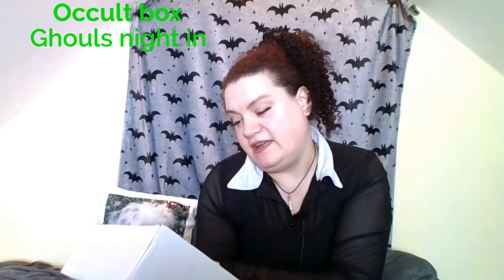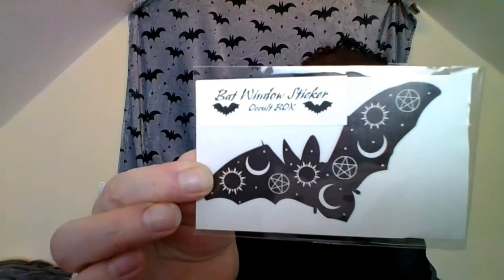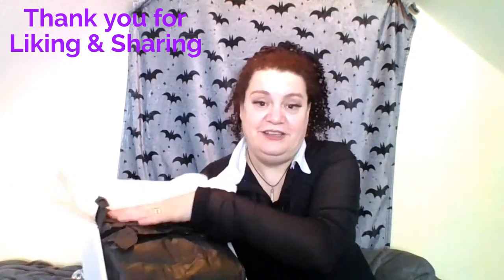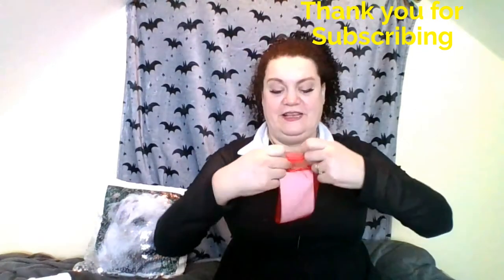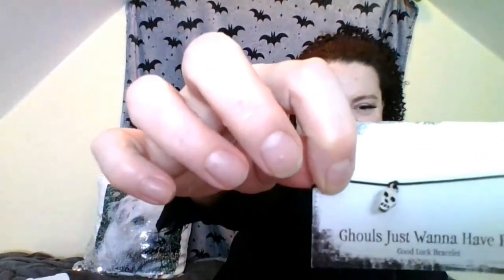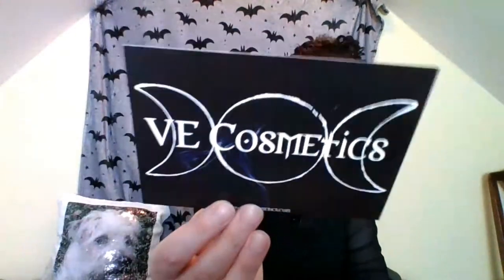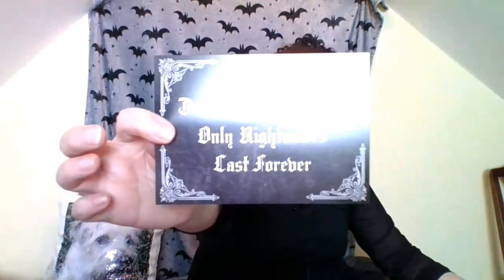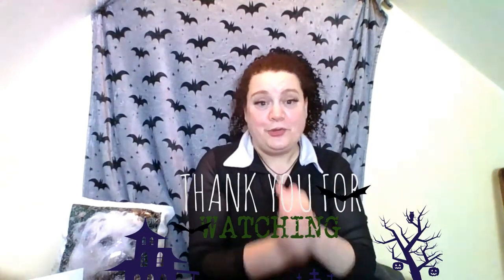Unboxing Occult box Ghoulish night in